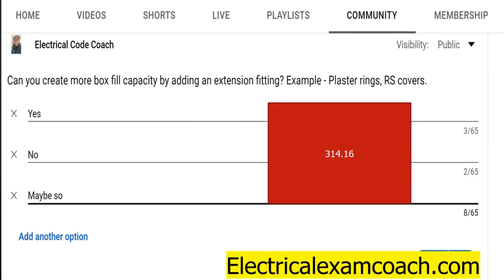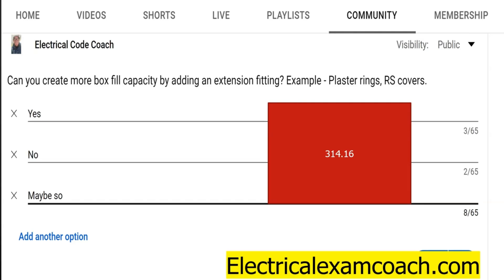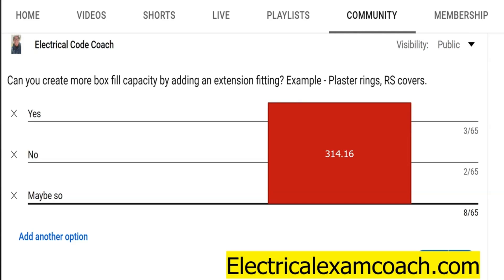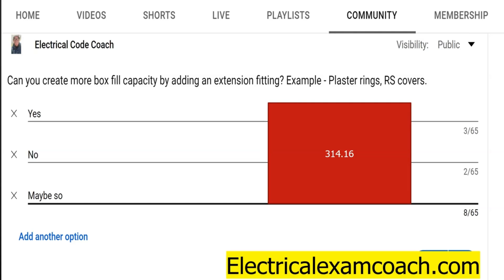#92 Electrical Question of the Day